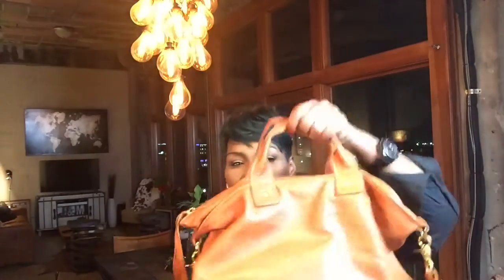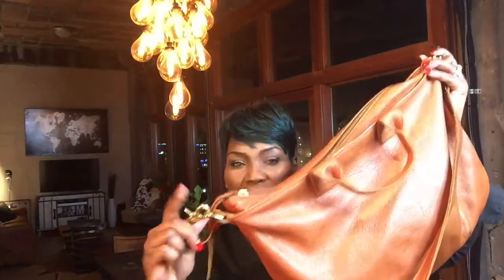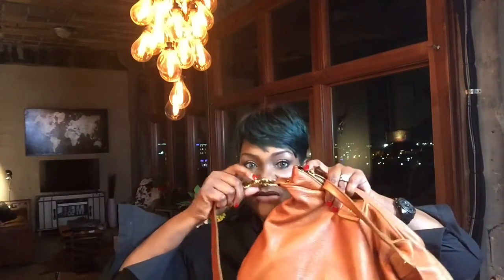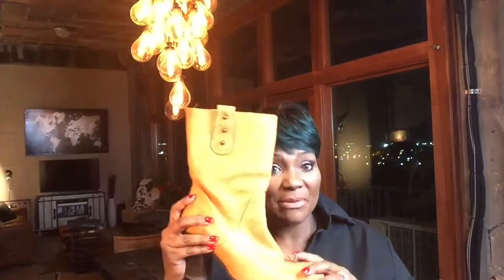Weekly Favorites With Plus Size Fashion! Ft Shinola.....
Here are my weekly favorites. This is everything I was absolutely crazy for. I hope you enjoy.